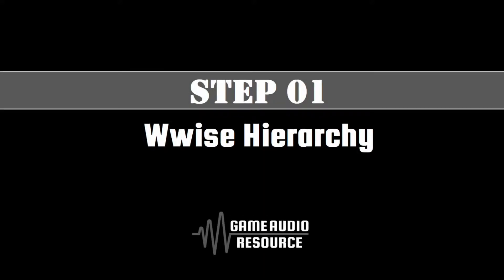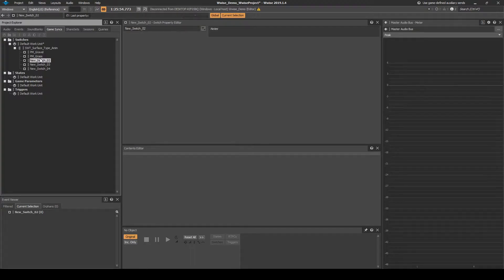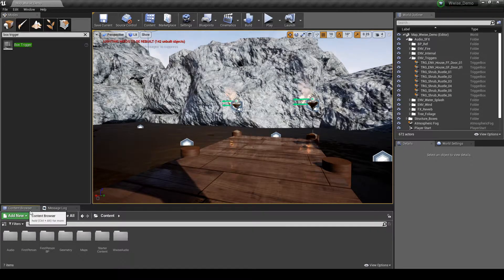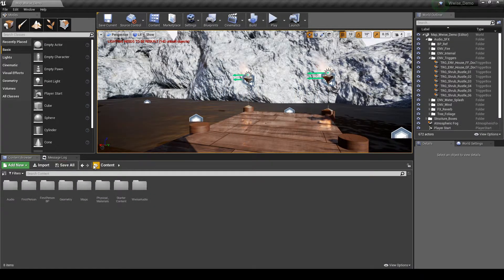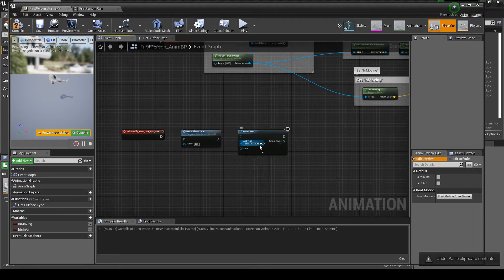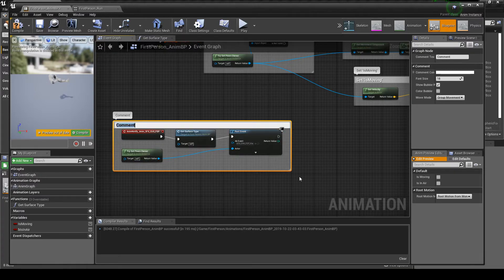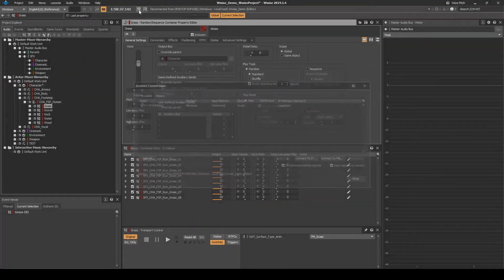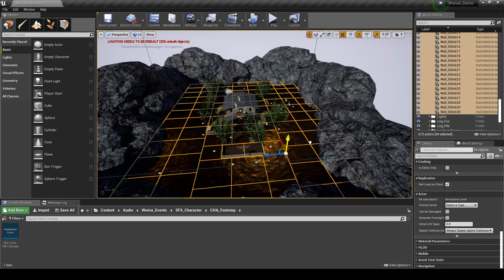Wwise Unreal - Chapter 04B: Character - Footstep Surface Type V2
In this guide we will implement player character footsteps to be triggered by Unreal Blueprint nodes and animation timeline tagging.
We add a Wwise Switch so footstep assets can change depending on the surface type the player character moves over.